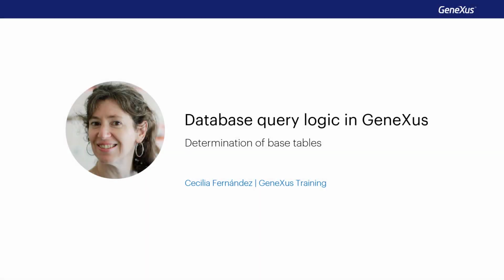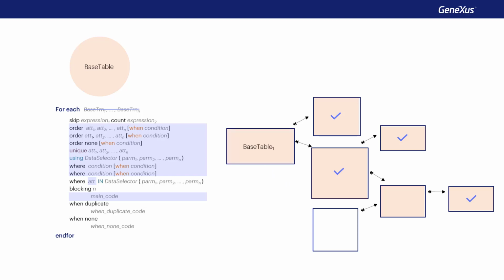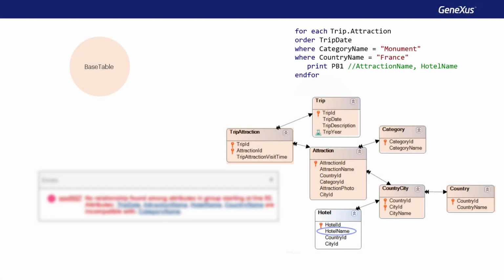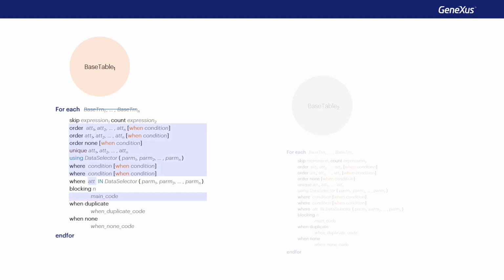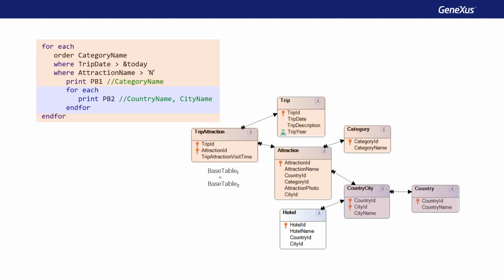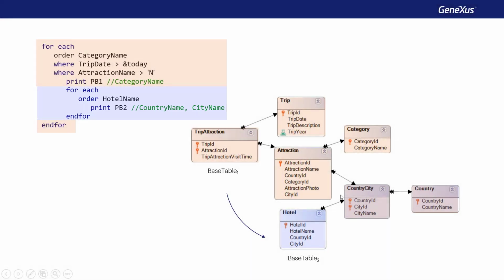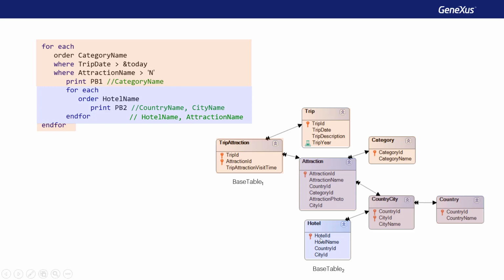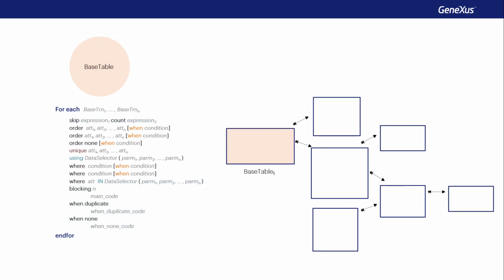Determination of base tables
How the base table of a for each (or other type of query) is determined when no base transaction is specified. The case of nested for eachs is also analyzed.